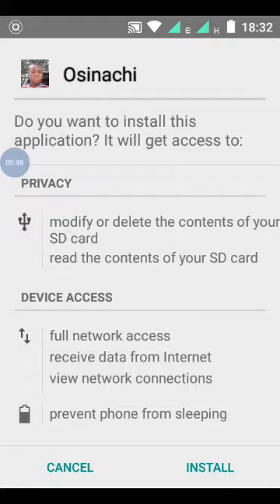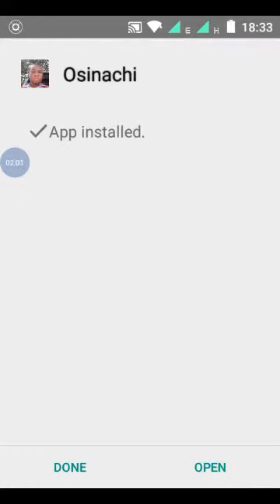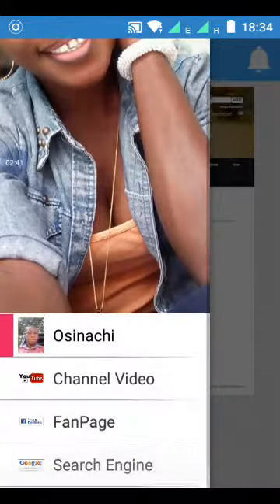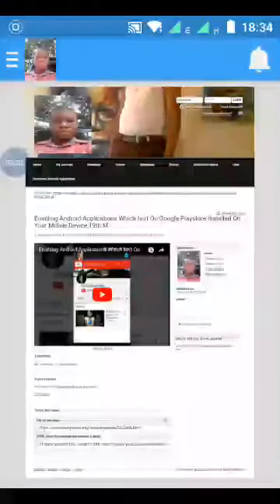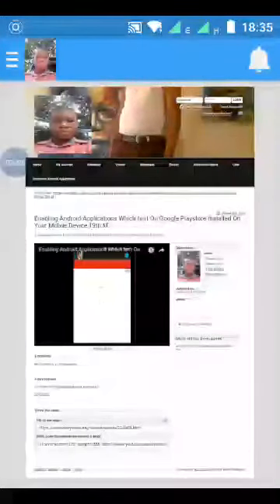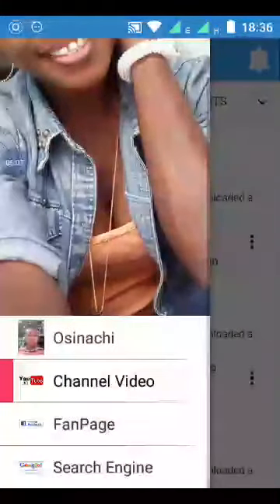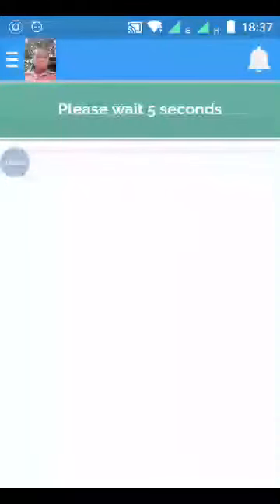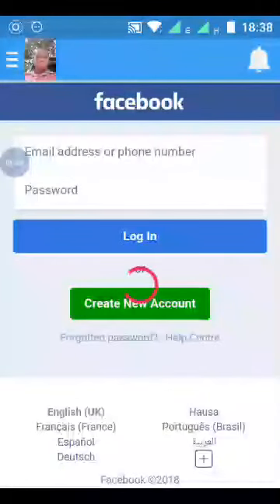A Demonstration Video On How To Install Osinachi Android Application for Black-African American.mp4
Follow every instruction on this video to get Osinachi Android Application.. Osinachi means This come from African God's